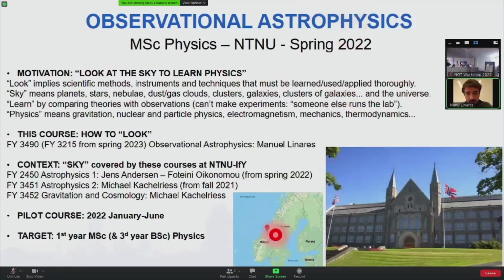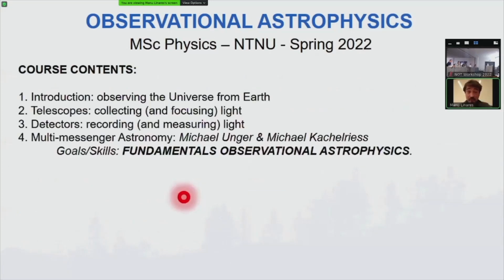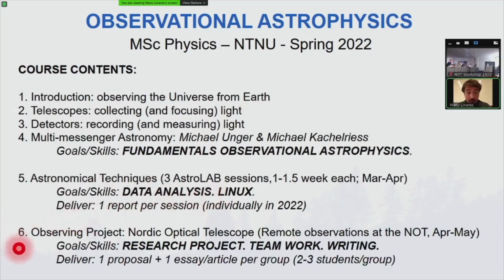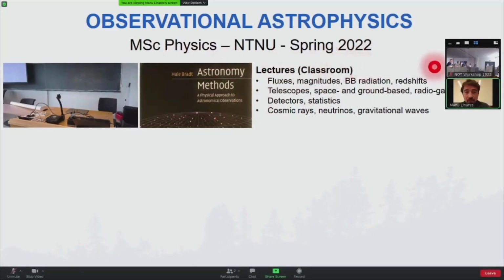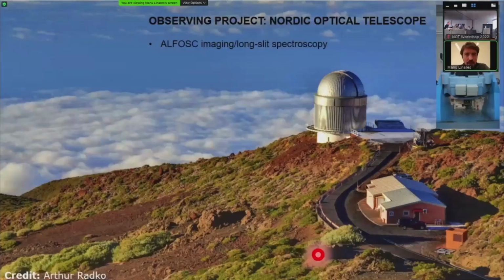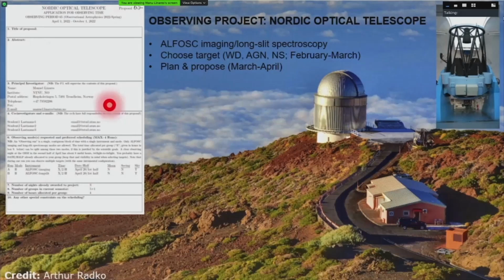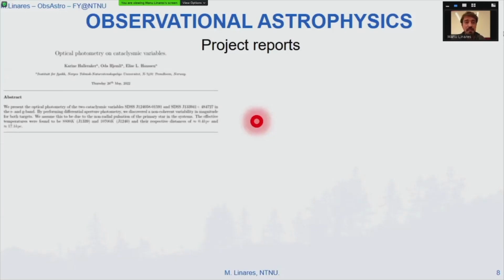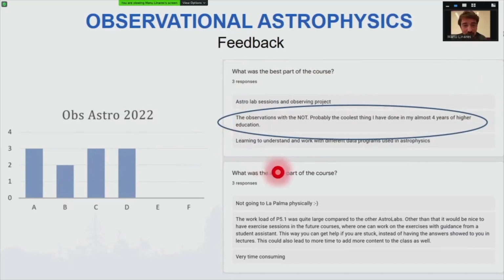Manu Linares - Teaching observational astrophysics with the NOT (invited school presentation)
I will present a new course on observational astrophysics offered since the spring of 2022 at the Norwegian University of Science and Technology in Trondheim, Norway. The course is mainly aimed at 3d-4th year students of the BSc-MSC program in Physics and includes lectures, data analysis "AstroLAB" sessions and an observing project with the Nordic Optical Telescope. In this project the students design, propose, perform and analyze their own photometric/spectroscopic observations.